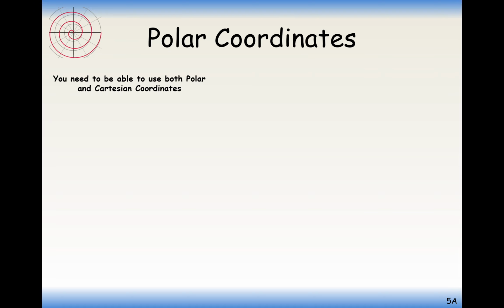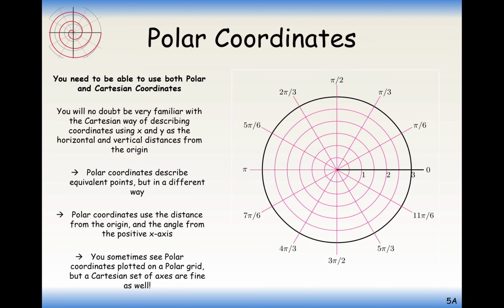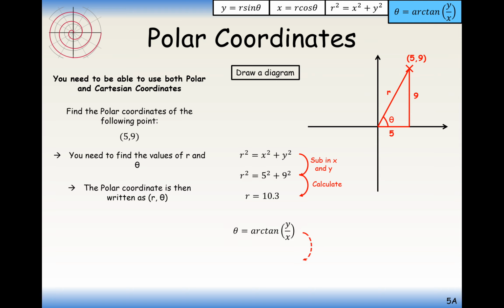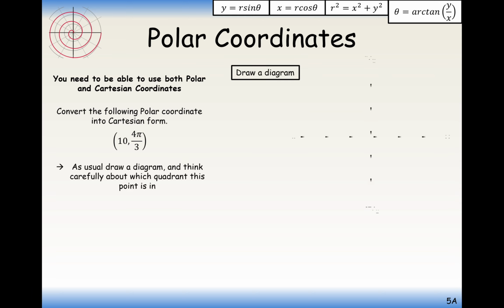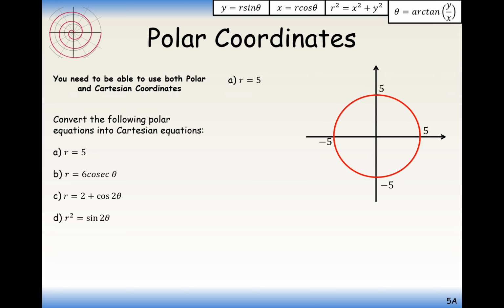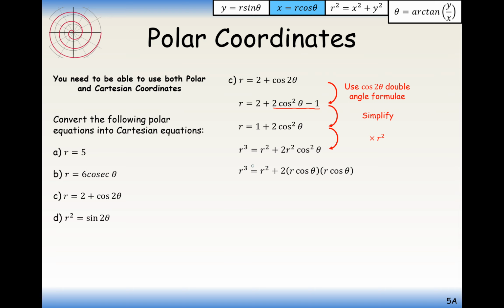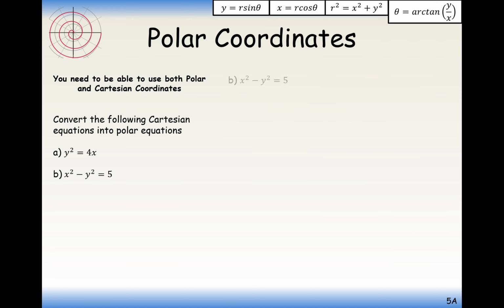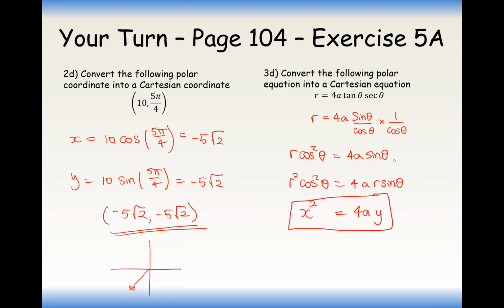A2 Further Maths - Core - Polar Coordinates and Equations